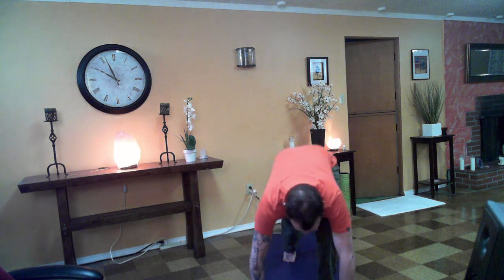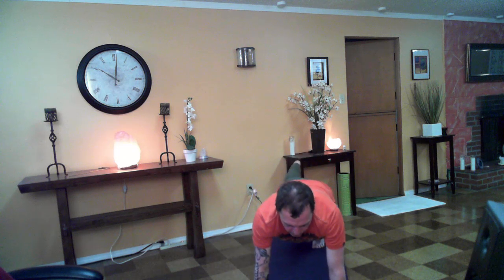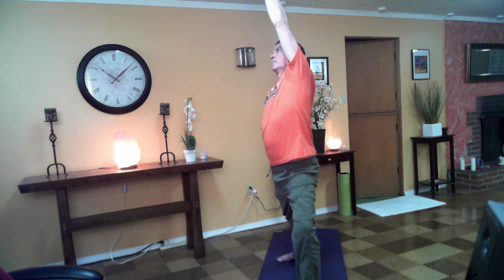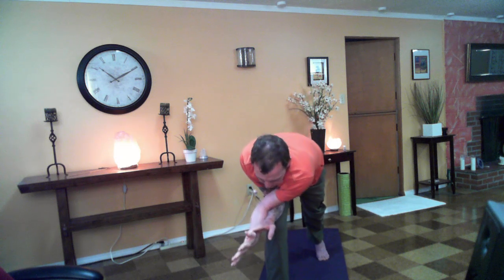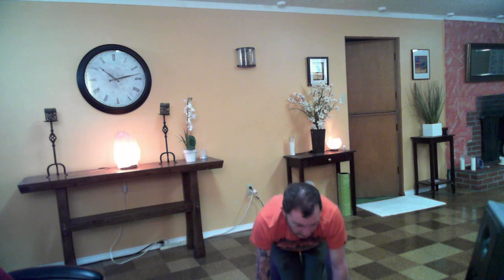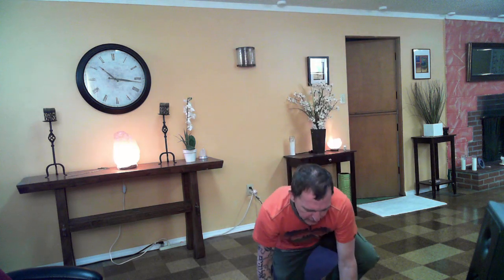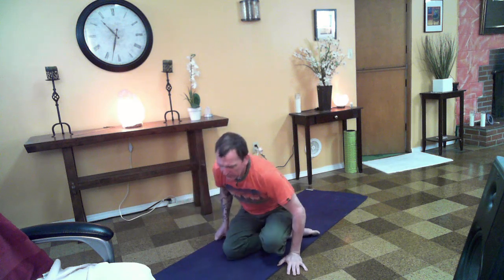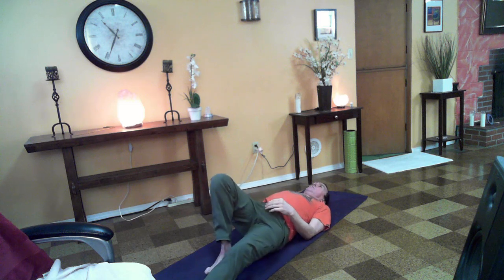Power Life LIVE: Power 2 (Express) with Ricky R.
Enjoy Ricky's Power 2 from home! Here's a link to his playlist